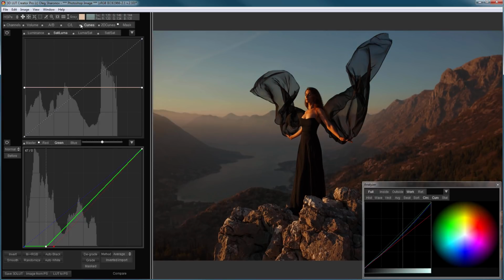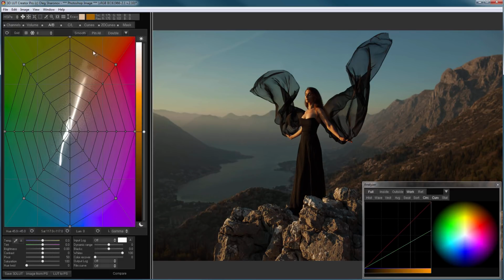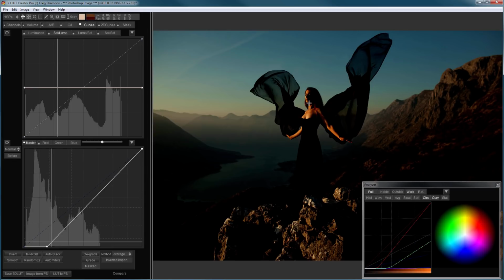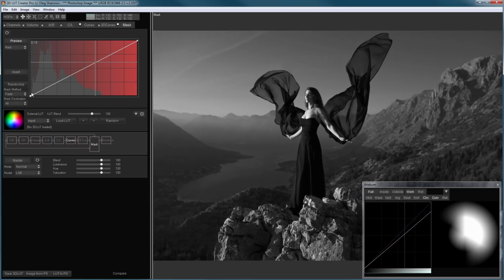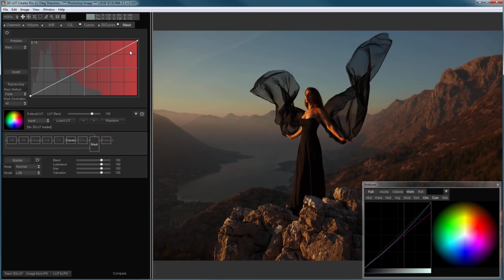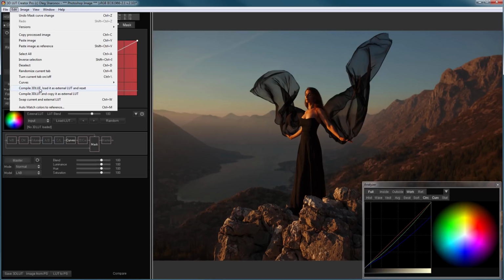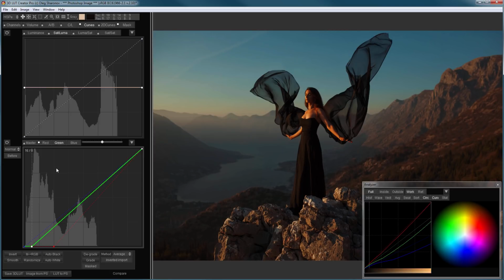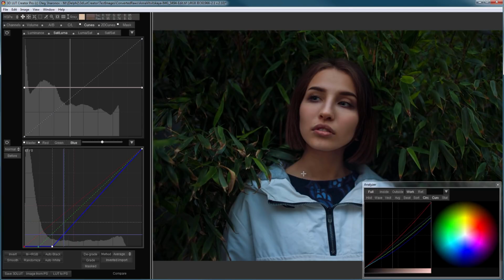Increasing Skin Saturation in 3D LUT Creator